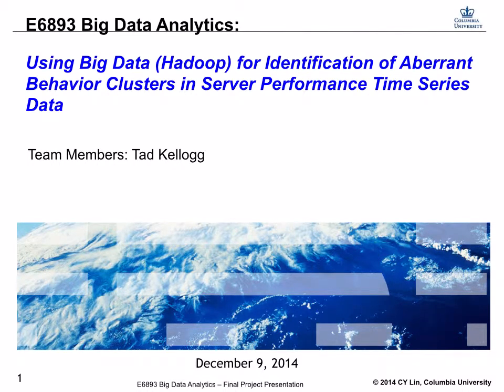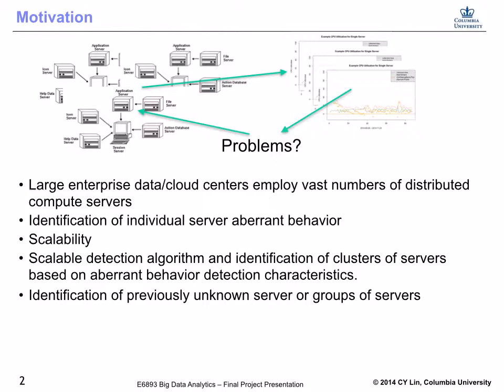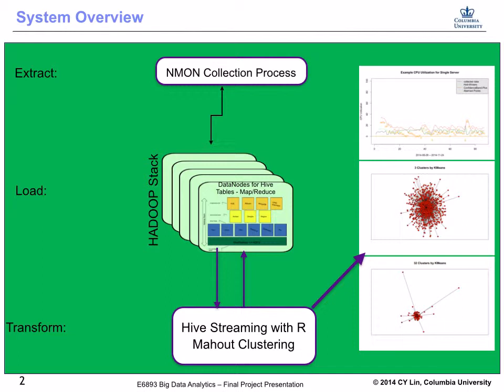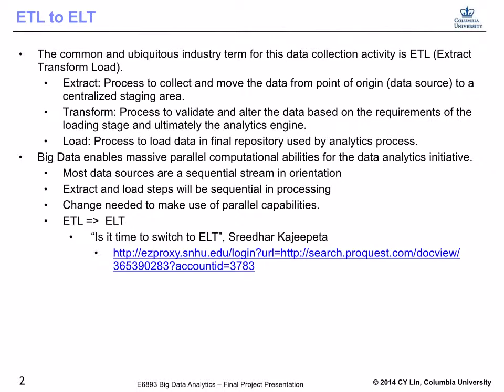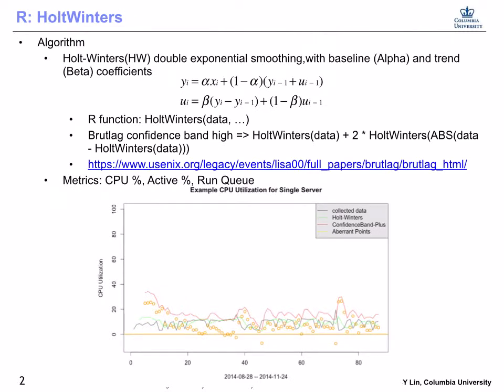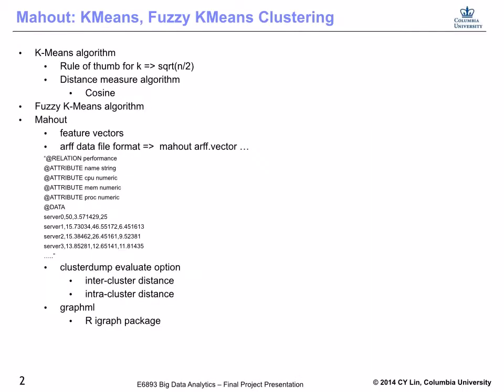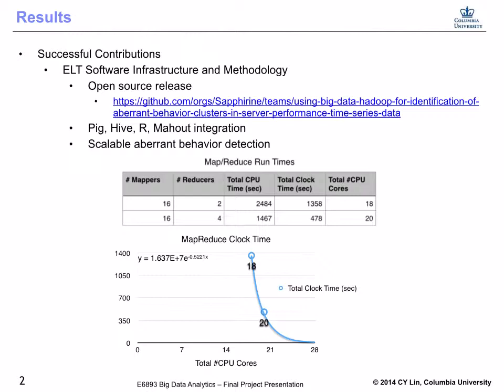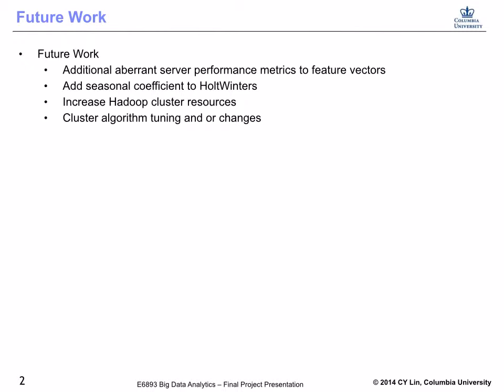EECS6893 BigDataAnalytics FinalProjectPresentation Tad Kellogg twk2113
A system consisting of a software infrastructure and methodology utilizing Hadoop, Pig, Hive, R and Mahout components is presented. The system is designed to facilitate a parallel processing identification of aberrant performance behavior found in time series data for large groups of servers. Cluster analysis is used for discovery of possible high interest servers of small groups of servers out of the very large initial server population.